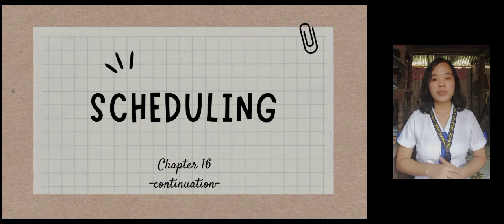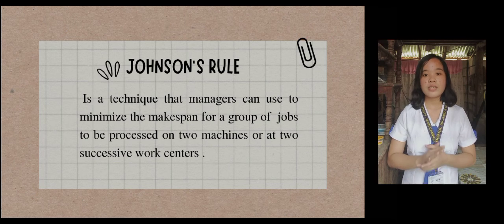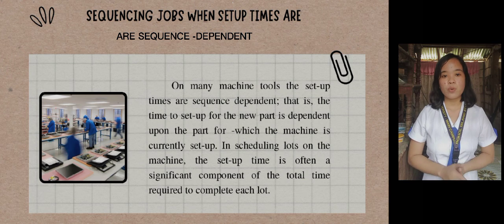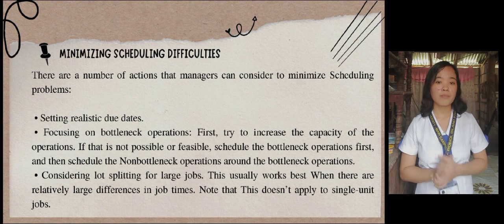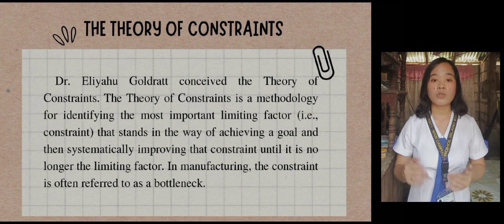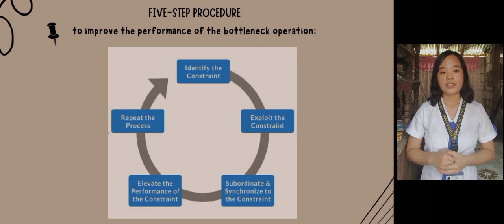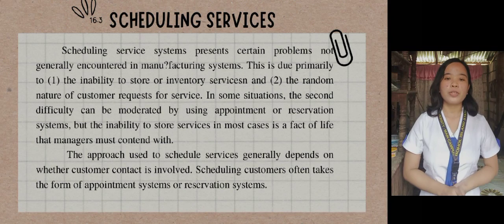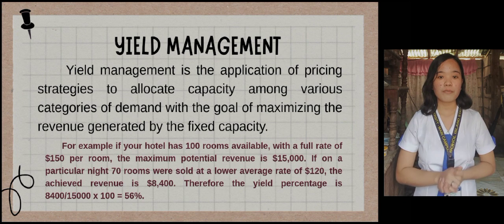UNIT 4- CHAPTER 16 ( SCHEDULING)